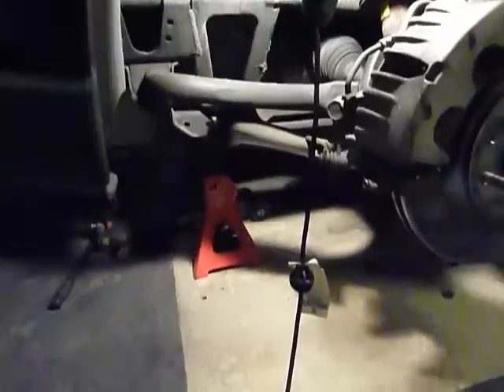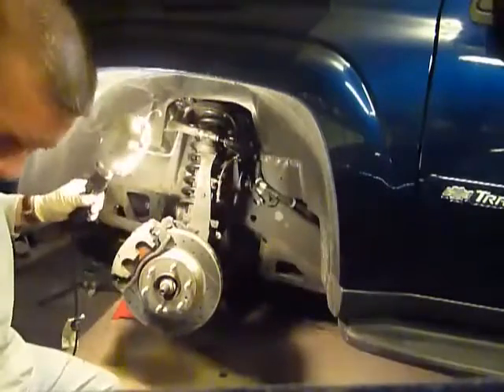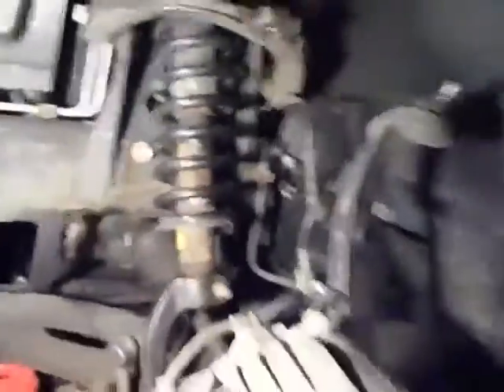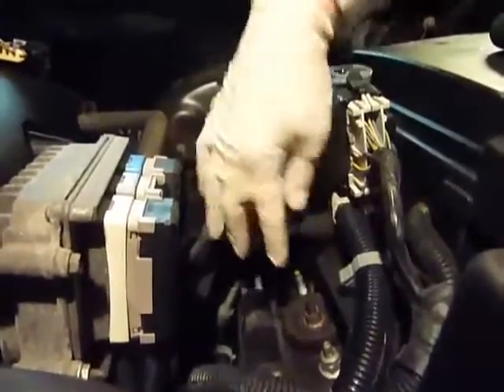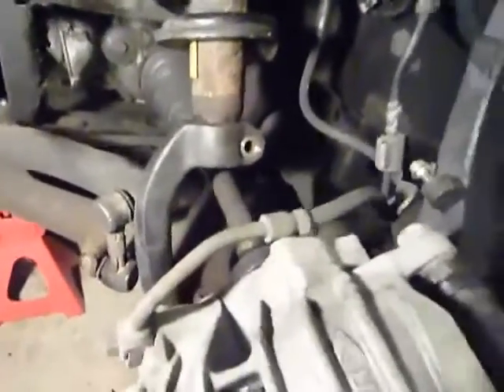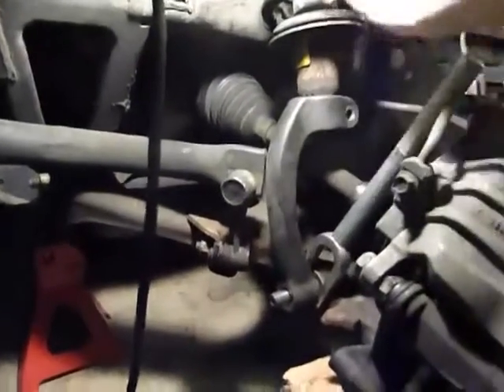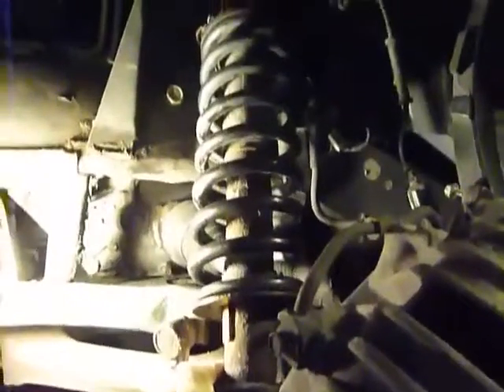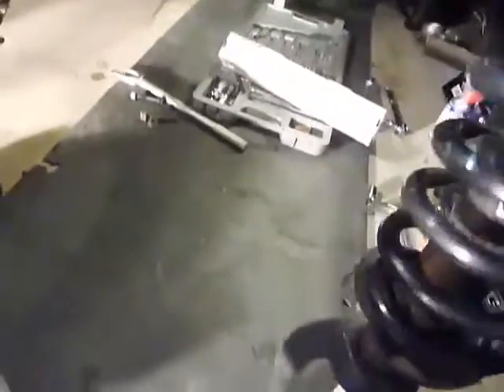Trailblazer / Envoy Strut Replacement - Part 1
This video demonstrates a FAST and EASY way to remove / replace the struts on a 4x4 Trailblazer or AWD Envoy.  There are other videos on youtube that show different methods, but I personally prefer this one.  If you use this video as a guide, you will need a Pittman Arm Puller with a gap of at least 1-1/8 inch, and spring compressors.  Both can usually be rented locally (Autozone, Advance Auto Parts, etc).

As you will see (Part 2), I went to a local shop to have the struts re-assembled because I stripped the bolt (allen insert).  I just bought this 2002 LTZ and it had original (corroded) struts.  The Bilstein HDs that I installed are the BOMB!

Note:  This is NOT a high quality video.  It was taken with my point and shoot camera and edited with freeware.  Do not slam the audio / video quality.  Note the content instead.

I hope you find this useful.  Good luck wrenching!